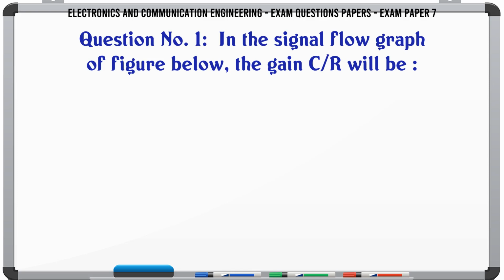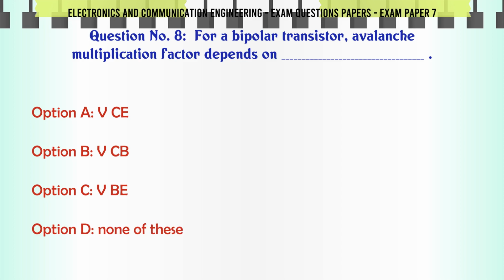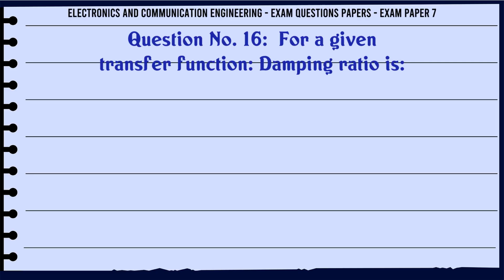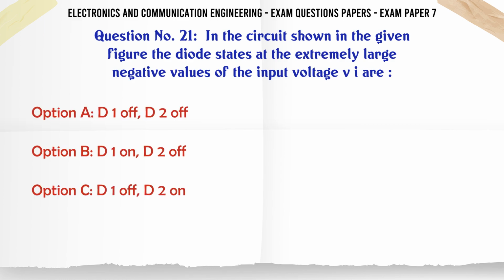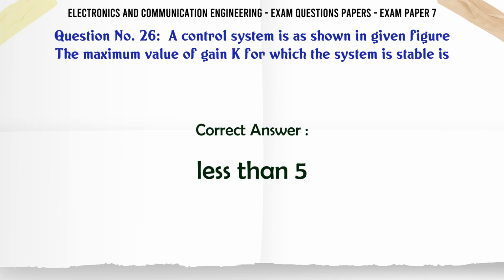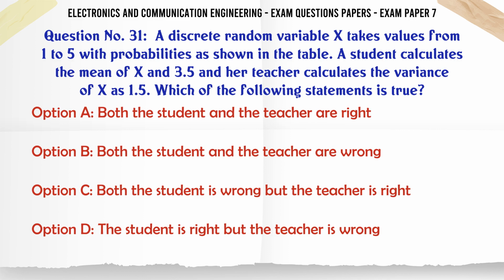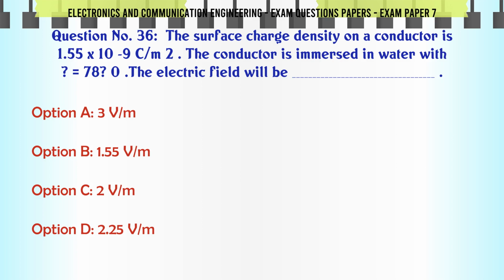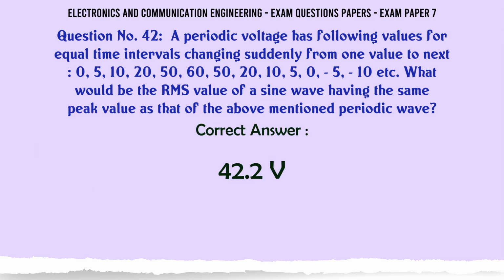MCQ Questions Exam Questions Papers - Exam Paper 7 with Answers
List of top 5 Questions:

Consider the circuit The line 1 is at stuck at 0 then output Z is equal to:

A 16 bit type ADC uses 1 MHz clock its maximum conversion time is __________ .

A 300 MHz plane EM wave is propagating in free space. The wave is incident normally on an infinite copper slap. The antenuation constant for the wave is ? copper = 5.8 x 10 7 mho/ m

A periodic voltage has following values for equal time intervals changing suddenly from one value to next : 0, 5, 10, 20, 50, 60, 50, 20, 10, 5, 0, - 5, - 10 etc. What would be the RMS value of a sine wave having the same peak value as that of the above mentioned periodic wave?